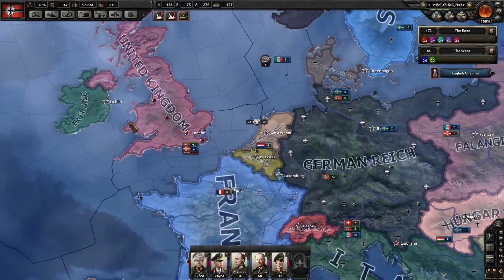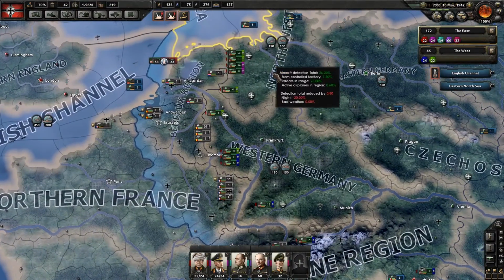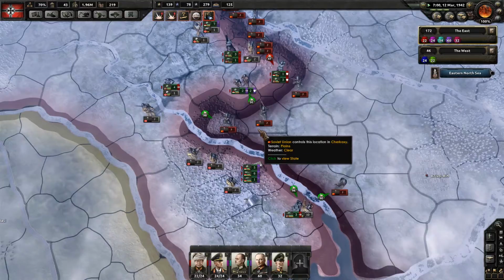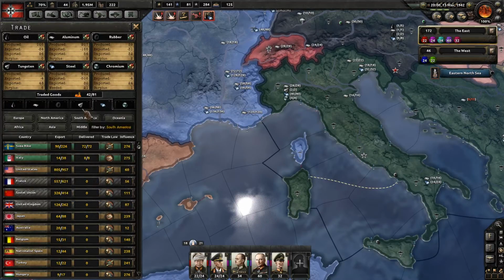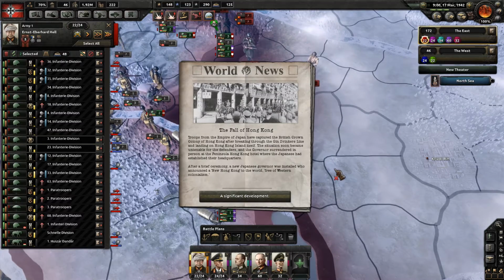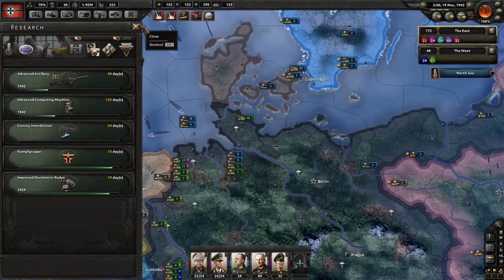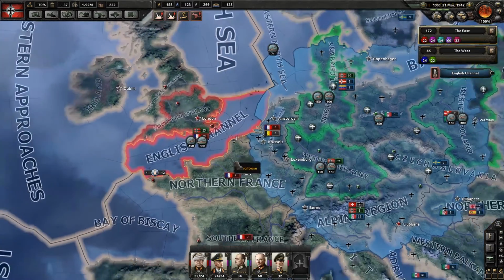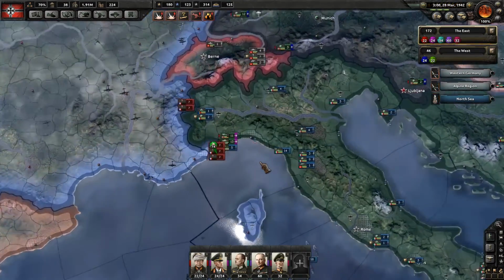Hearts of Iron IV: Make Love, Not War #29